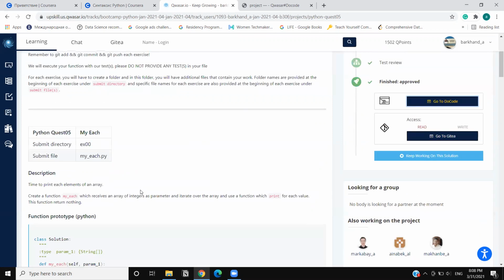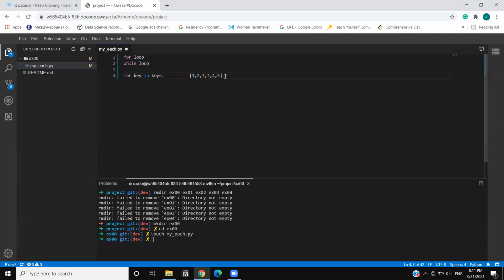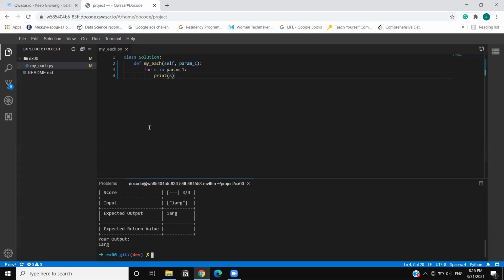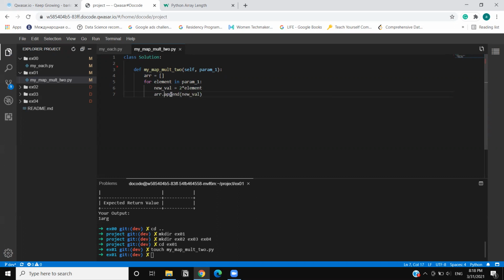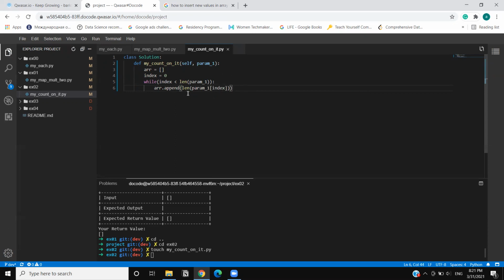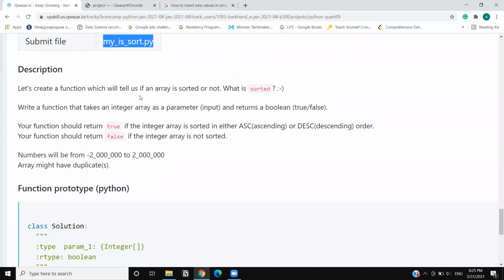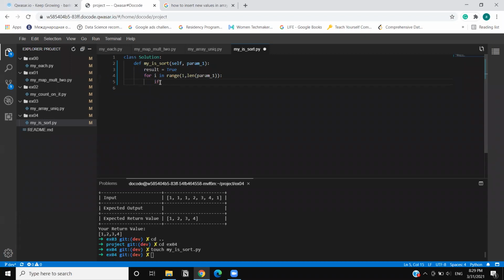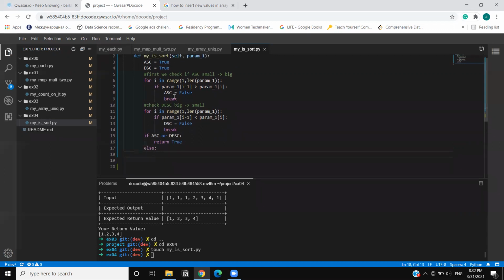Bootcamp Python Quest 05